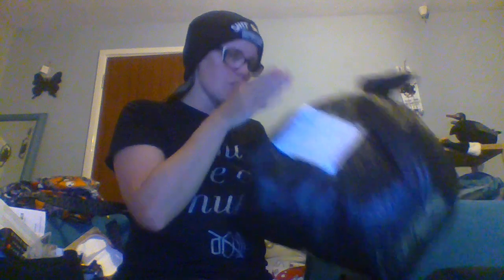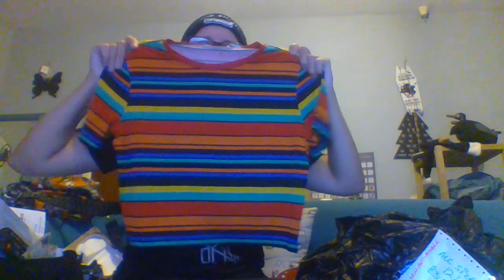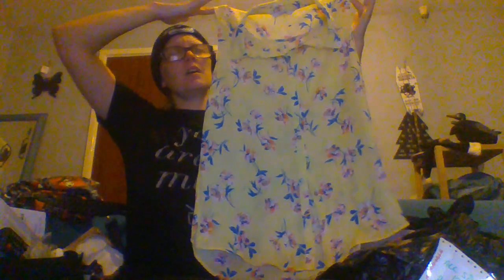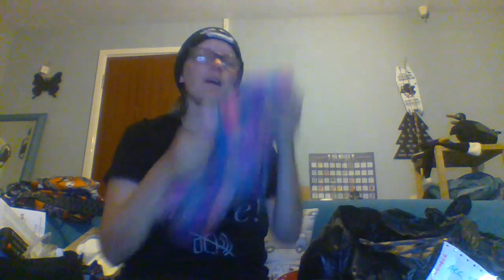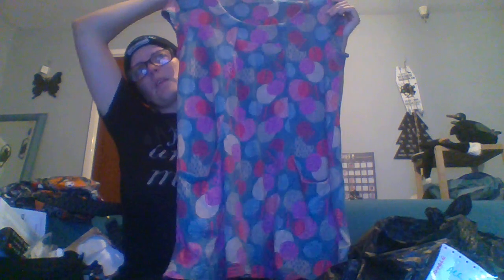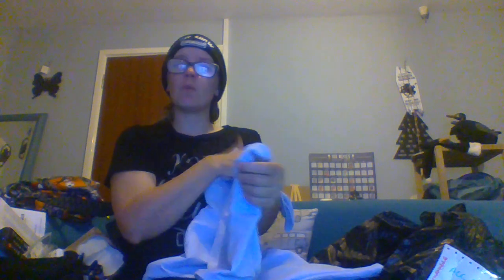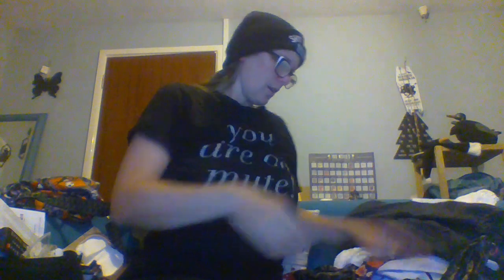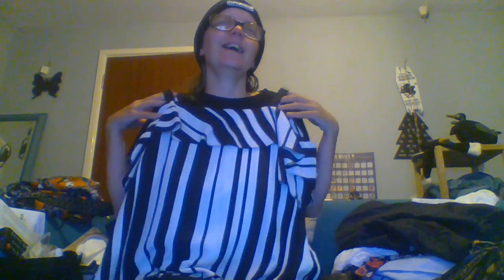Find Unexpected Treasures At Sue Ryder Thrift Store: Get 10 Size 12 Items For Only £3